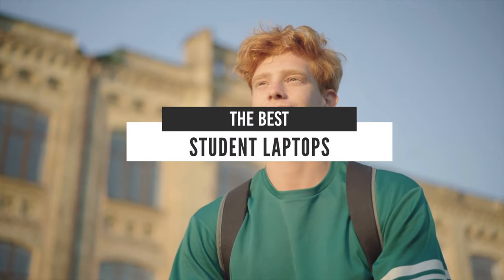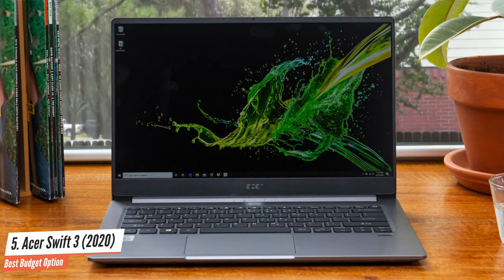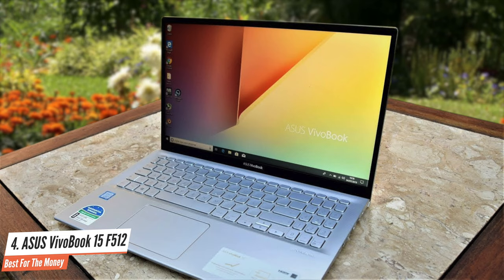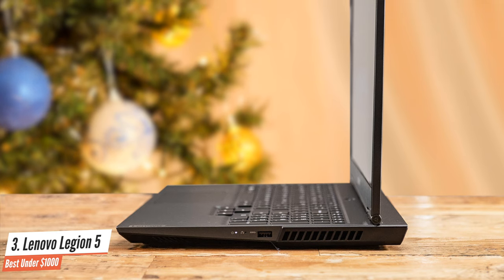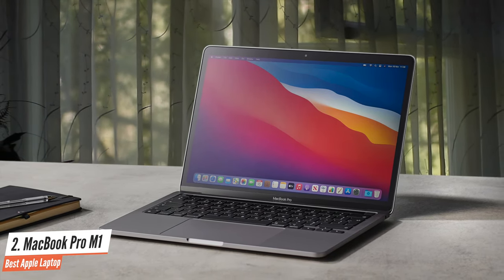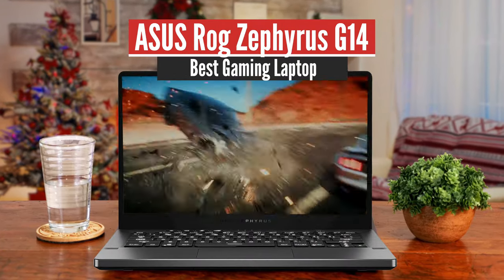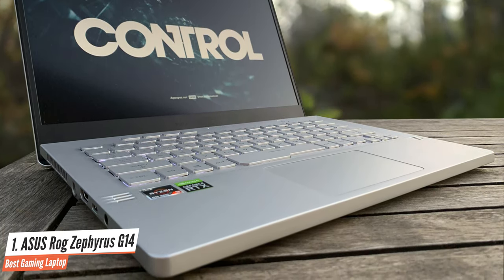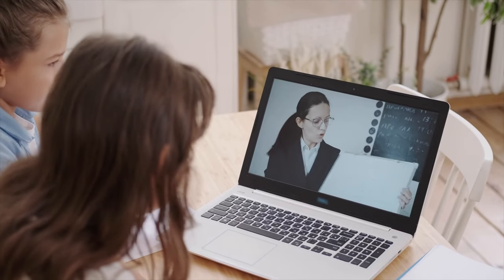Best Student Laptops in 2023 - Which Is The Best Value For Your Money?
► Links to the best student laptops we listed in this video:

► 5. Acer Swift 3 2020
► 4. ASUS VivoBook 15 F512
► 3. Lenovo Legion 5
► 2. MacBook Pro M1
► 1. ASUS Rog Zephyrus G14
►UK Links◄
►CA Links◄
►GER & EU Links◄
►Timestamps◄
0:00 - Introduction
0:21 - Best Budget Laptop
1:33 - Best For The Money
2:49 - Best Under $1000
4:03 - Best Apple Laptop
5:20 - Best Gaming Laptop
6:49 - Laptop Buying Guide

10BestOnes is a participant in the Amazon Services LLC Associates Program, an affiliate advertising program designed to provide a means for sites to earn advertising fees by advertising and linking to Amazon.com. As an Amazon Associate I earn from qualifying purchases.